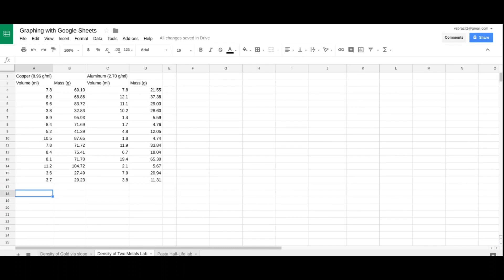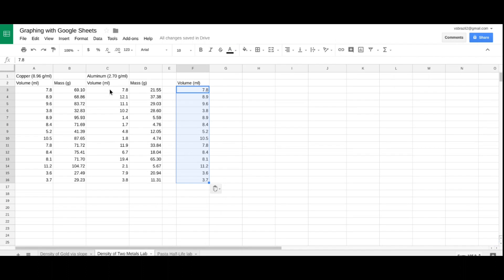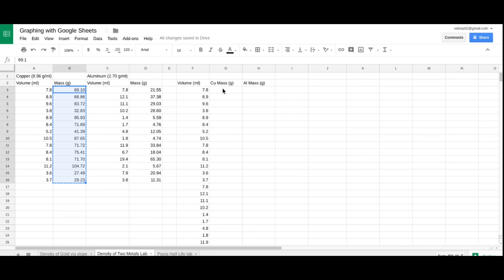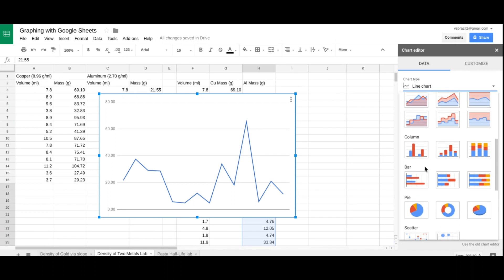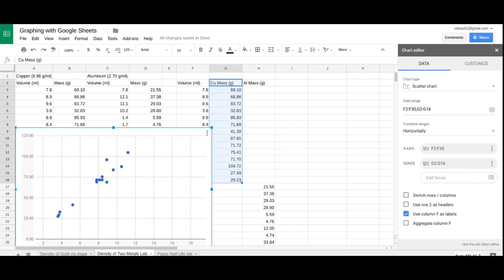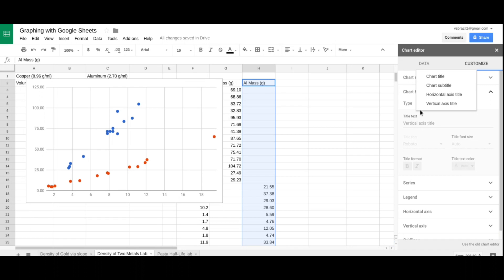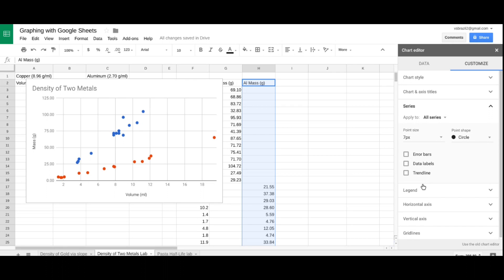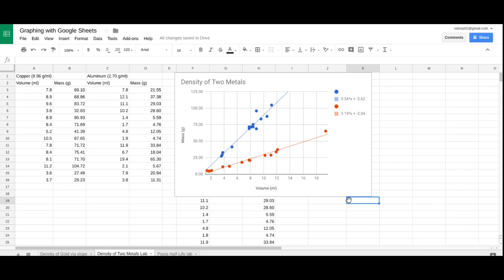Graphing with Google Sheets 2018: Two Data Sets onto One Graph Part 2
You will learn how to graph two sets of data on one graph. Actually, you can use this method graph as many linear and non-linear graphs as you like onto one graph.